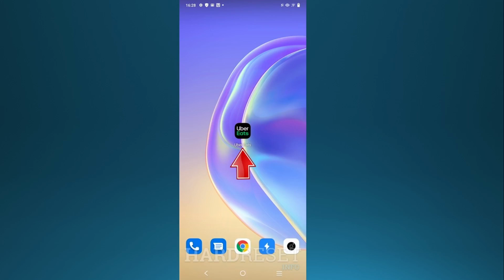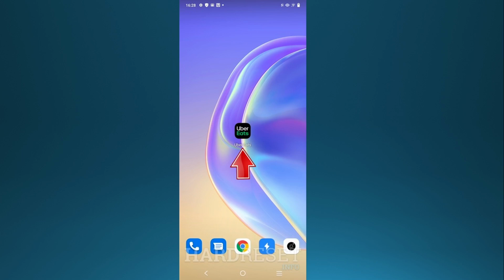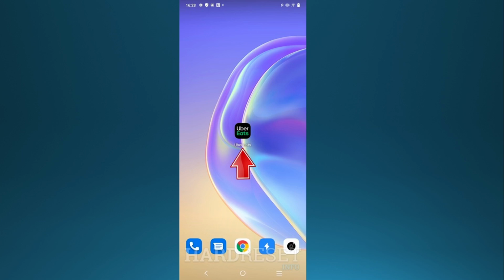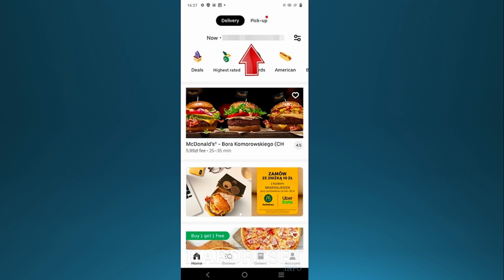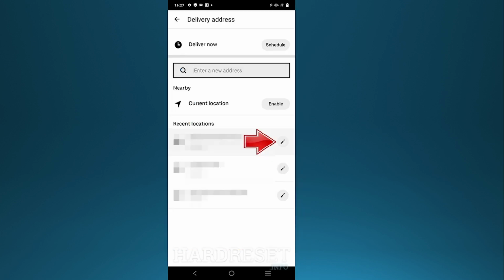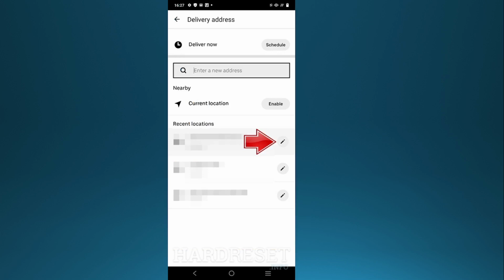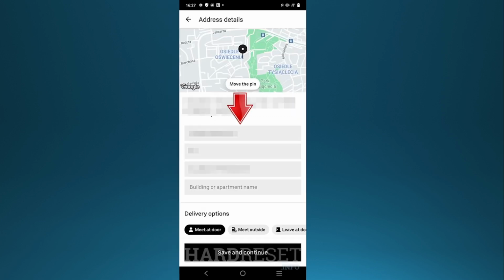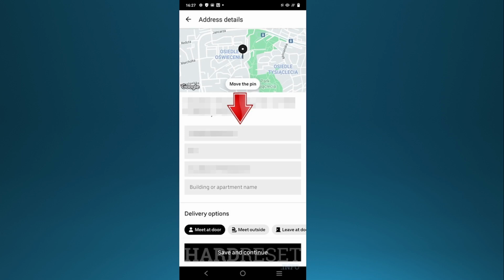HOW TO CHANGE LOCATION ON UBER EATS (2025)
HOW TO CHANGE LOCATION ON UBER EATS

In this video we show you HOW TO CHANGE LOCATION ON UBER EATS. If you want to know HOW TO CHANGE LOCATION ON UBER EATS then this is the perfect tutorial for you.